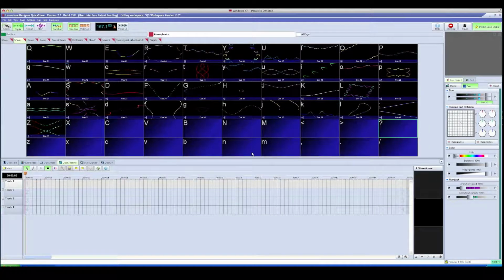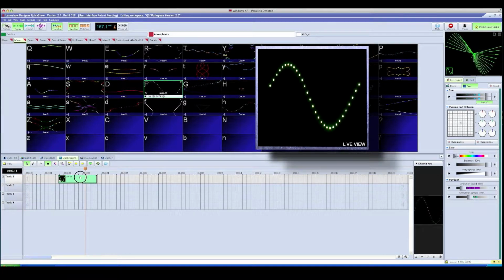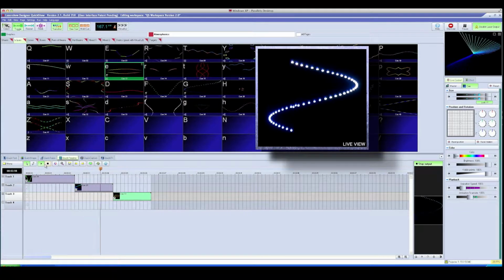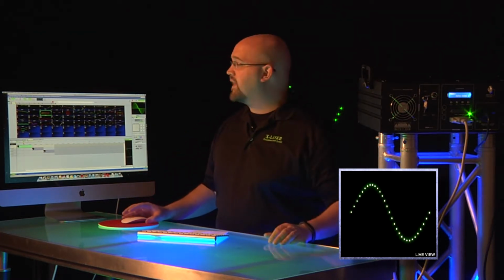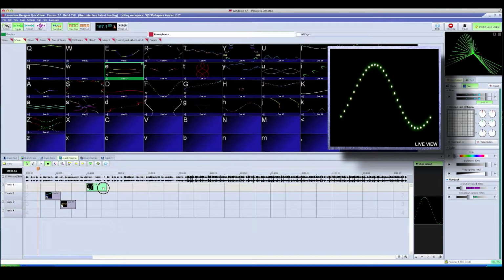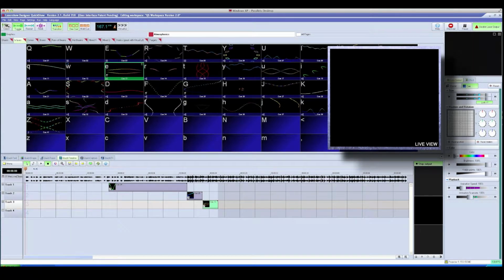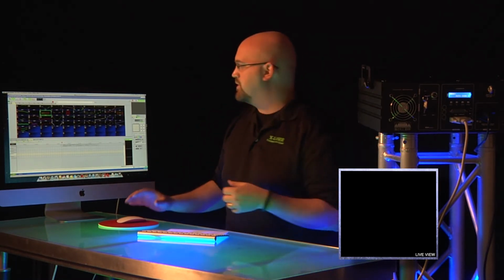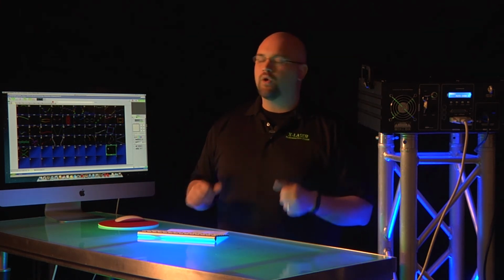Quickshow AL Training Videos 05 Working with Timelines 2